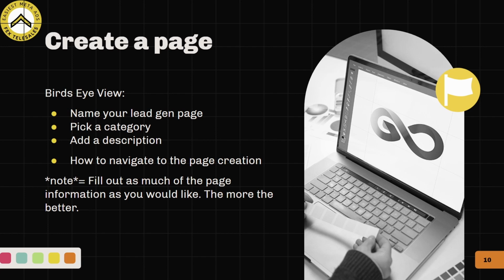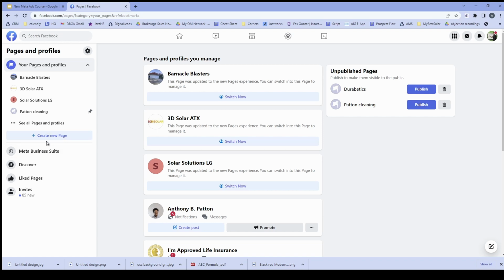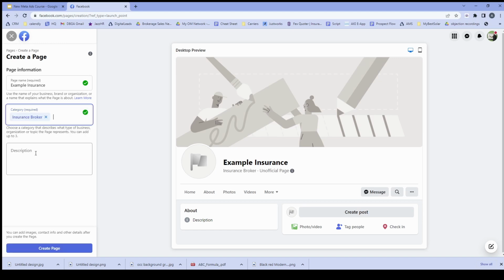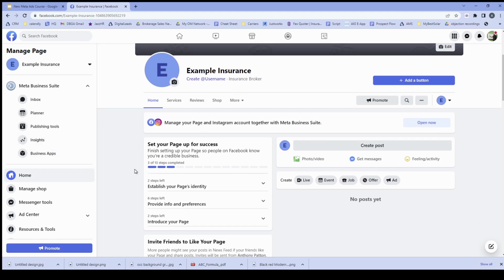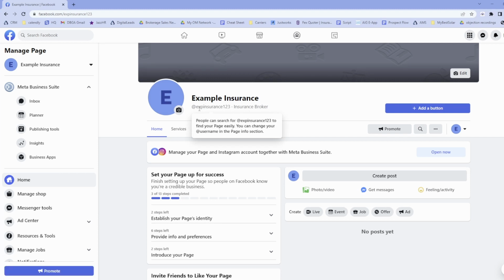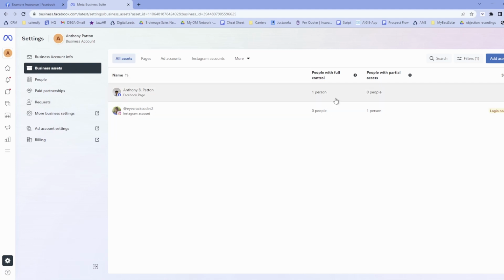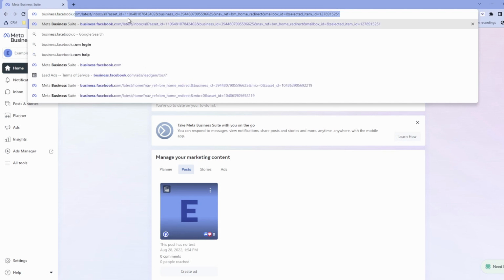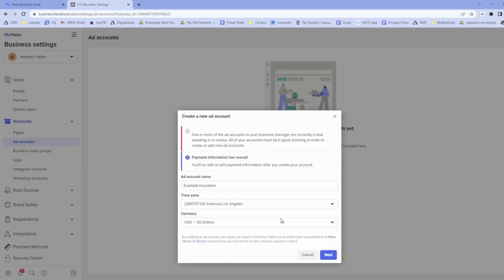Create Page and Ad Account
In this section we will look at creating the shell for your leads. You will learn:

Name your lead gen page
Pick a category
Add a description
How to navigate to the page creation
Keep in mind when creating the page and filling out the page information, the more the merrier. You have two options when creating your page.

Create a page for your business (Your actual agency) to generate leads.
Create a throwaway type page to generate leads.